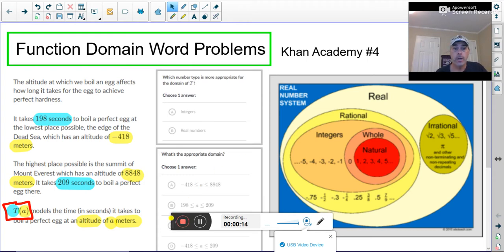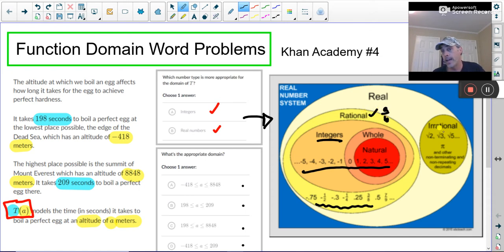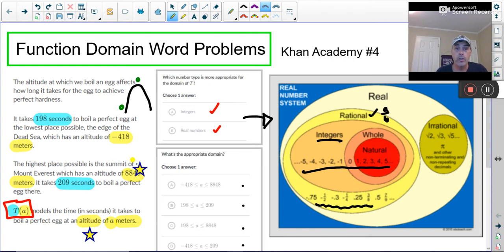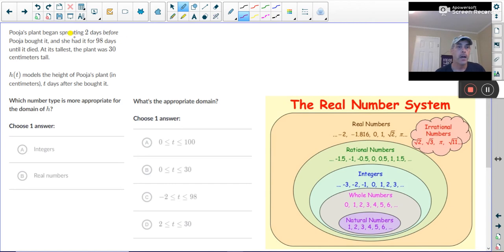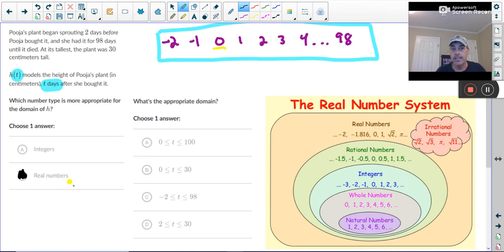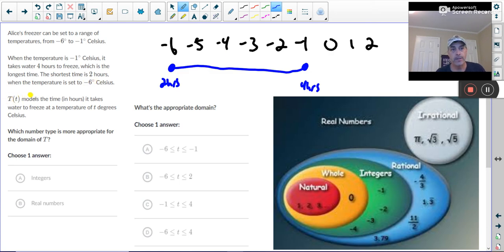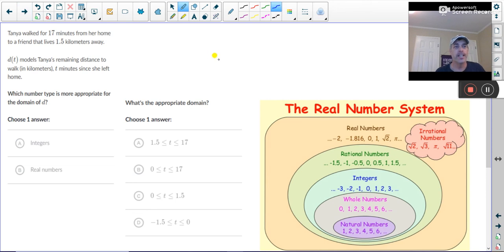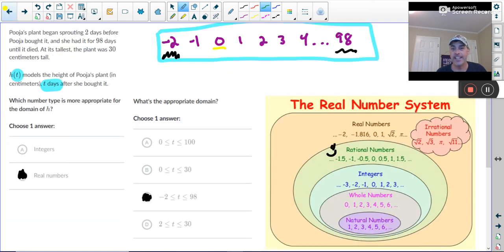Khan Academy 4 Function Domain Word Problems